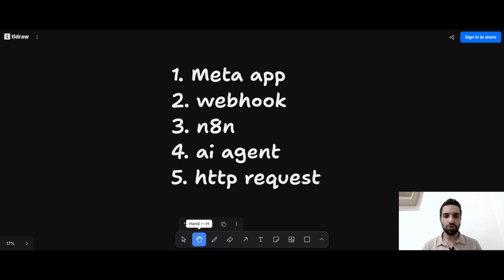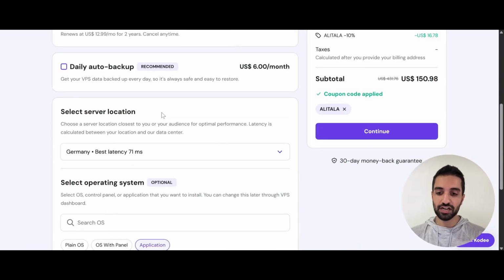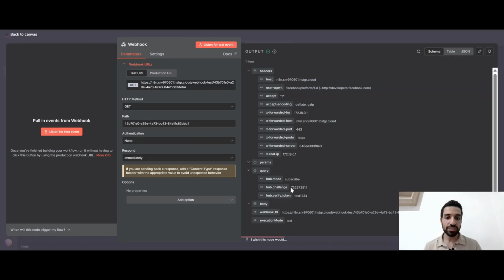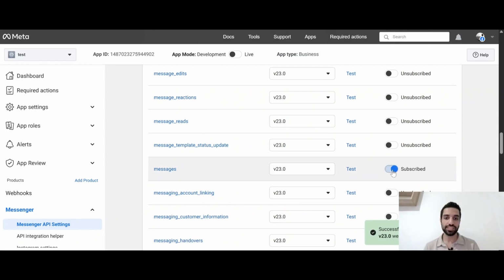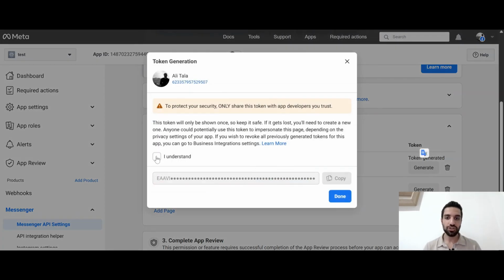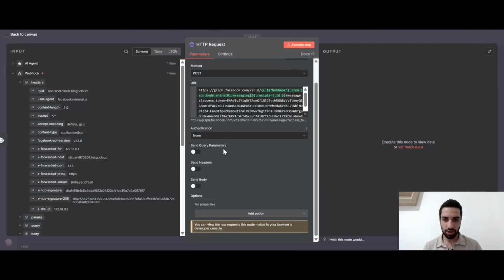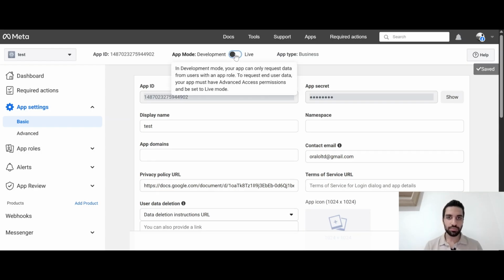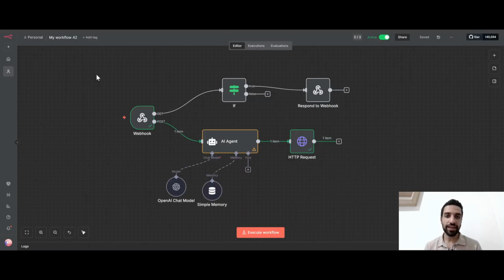Build A Messenger Chatbot with n8n In Minutes - Full setup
Work with me 1-on-1 to Start getting paid for AI automation

See the full system where I build the entire Facebook Messenger AI chatbot step-by-step inside n8n — without relying on third-party tools